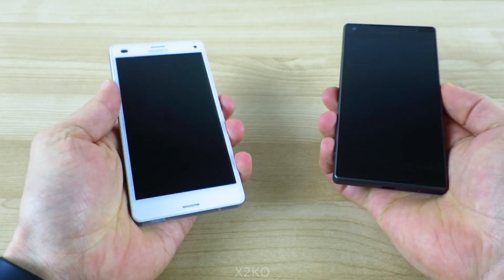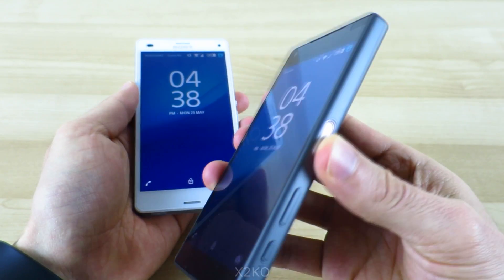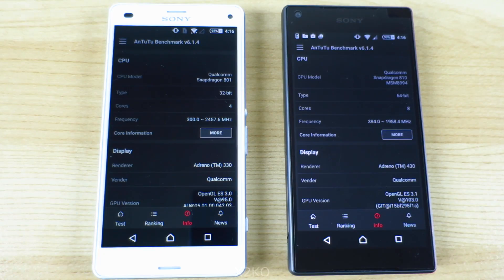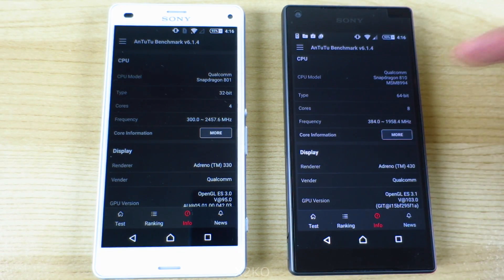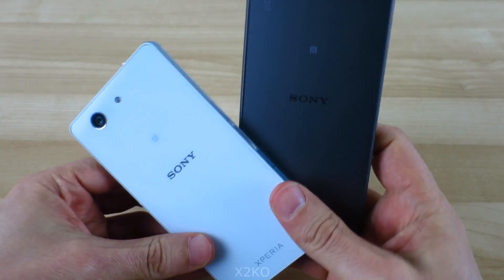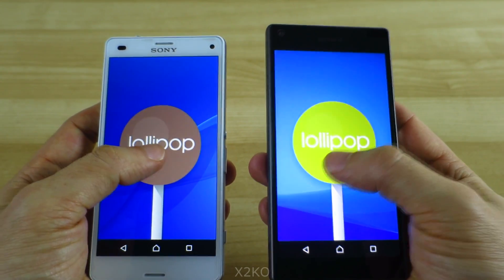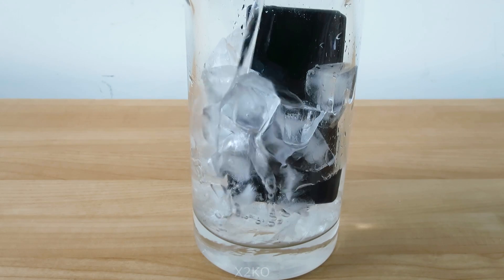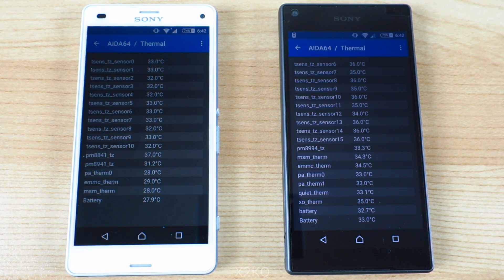Snapdragon 810 vs 801 Benchmarks - (Sony Z5 compact vs Z3 compact)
The Snapdragon 810 and 801 go head to head in a round of benchmarks. The Sony Xperia Z5 Compact and the Sony Xperia Z3 Compact are similarly spec'd phones, both have glass bodies, 2GB RAM, and 4.6" 720p HD screens, but they differ in their SoC (system on chip), one has an Octacore Snapdragon 810 and Adreno 430 graphics, the other a Quadcore Snapdragon 801 and Adreno 330 graphics. When the other spec's are similar, what impact does the different SoC play on these two smartphones?